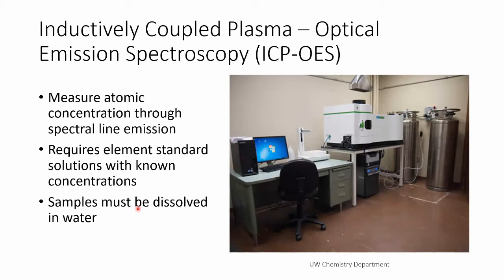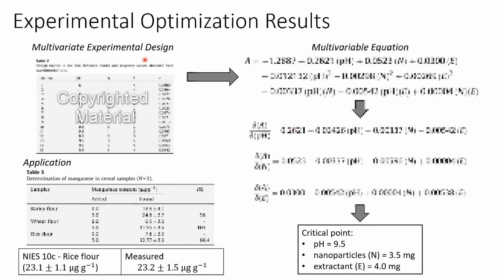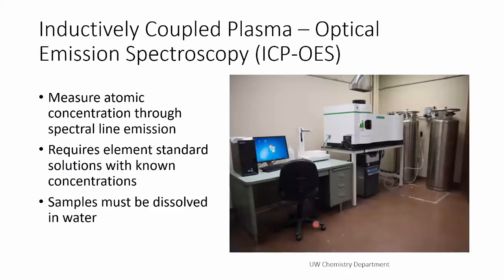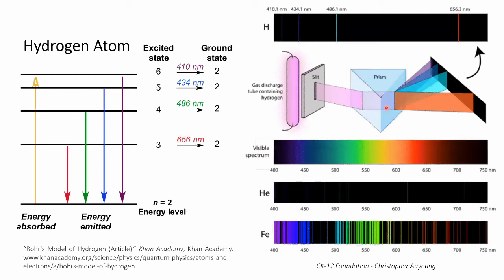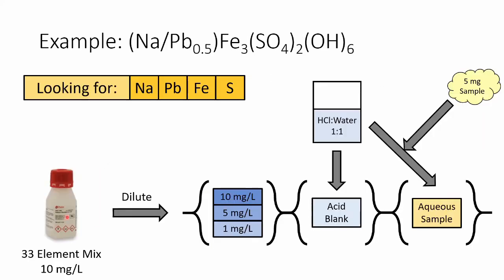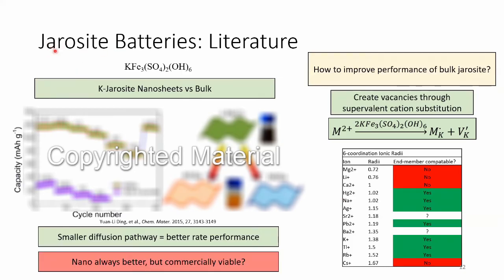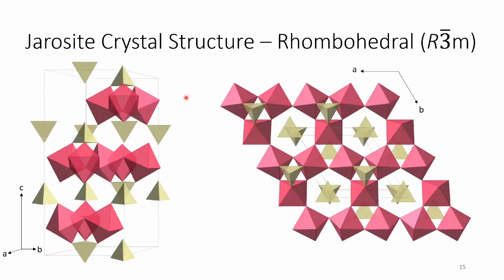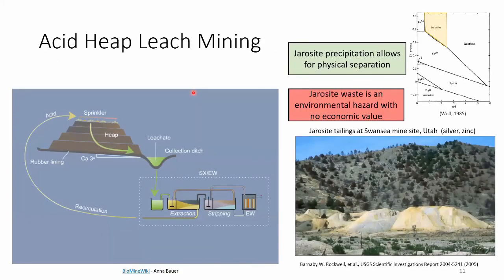Inductively coupled plasma optical emission spectroscopy (ICP-OES) Overview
Half-lecture overview of ICP-OES for UW MSE 313 class.